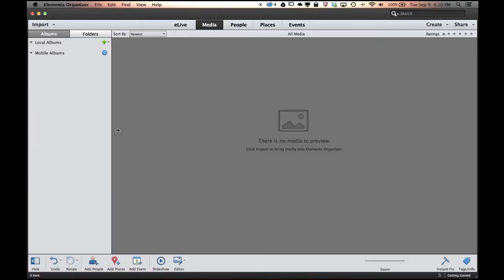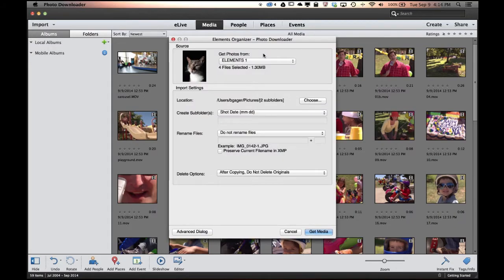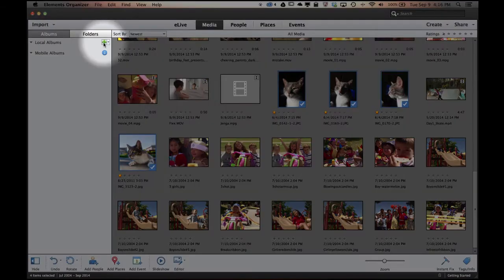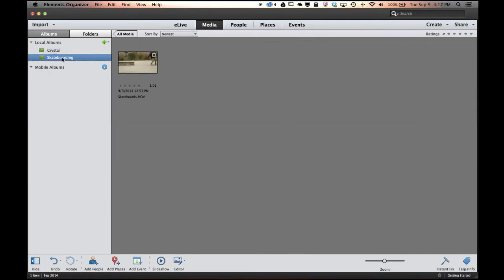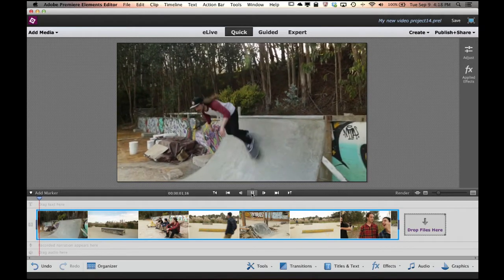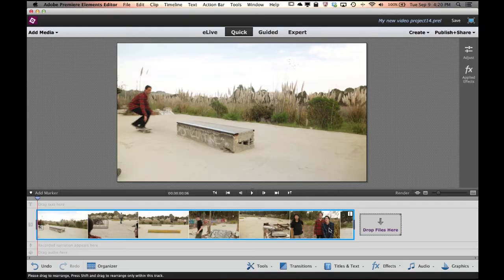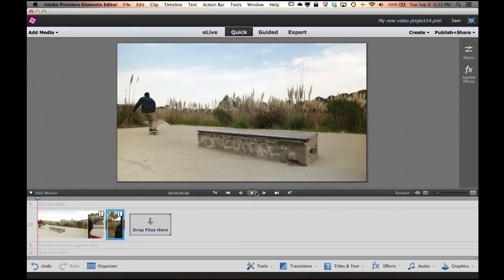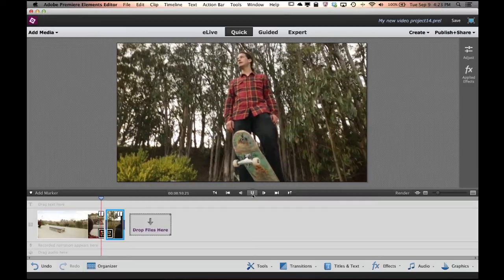Get Started with Premiere Elements 13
See how to bring in videos, organize them in albums, and do some simple editing to trim clips and add transitions.

Explore all the things you can do in Premiere Elements and Photoshop Elements 13